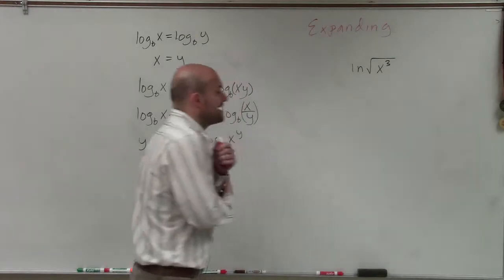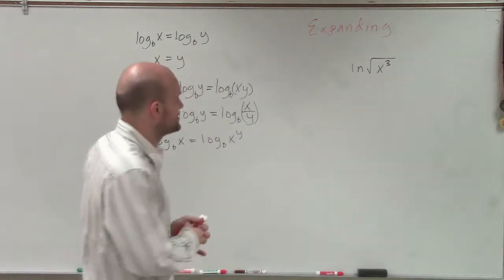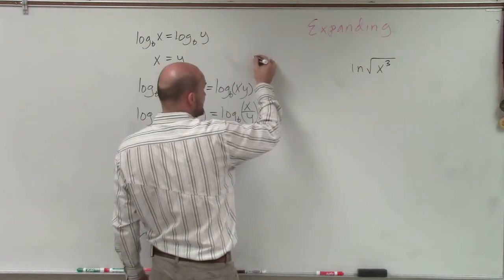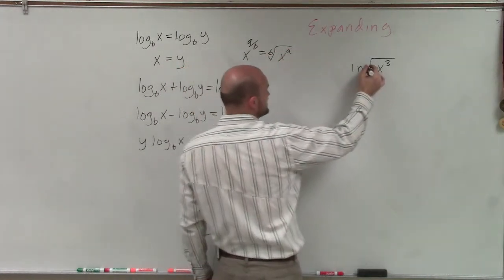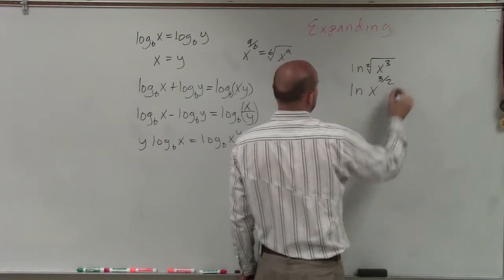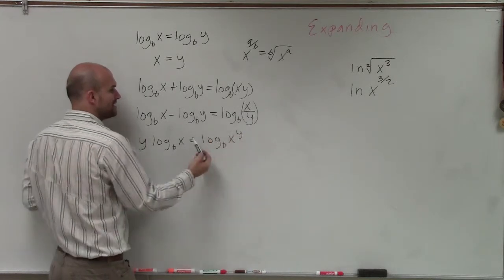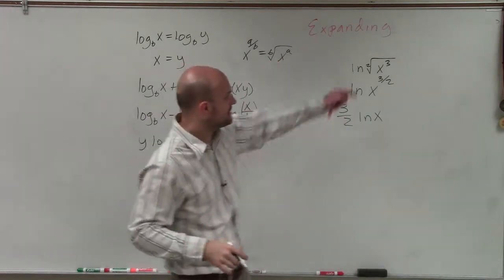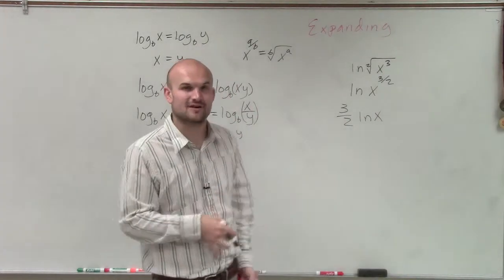Expanding logarithmic expressions